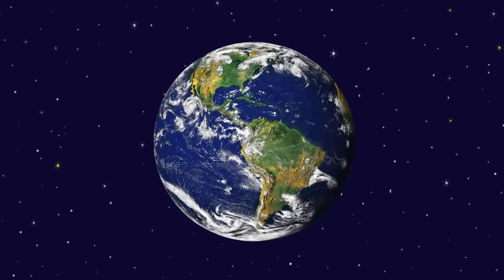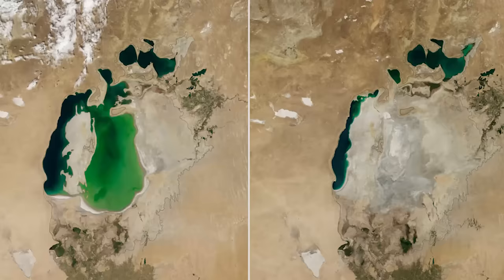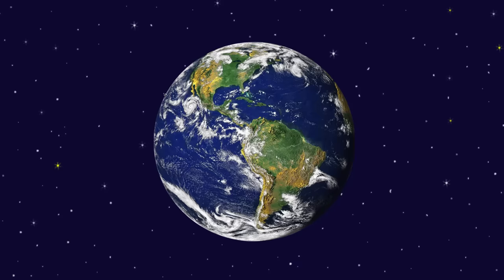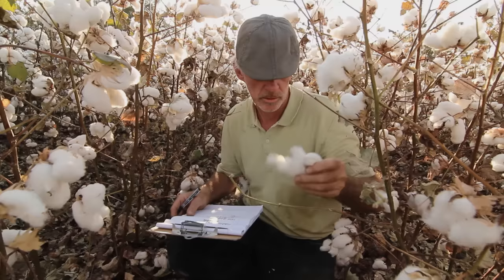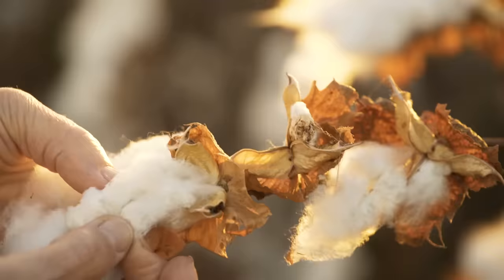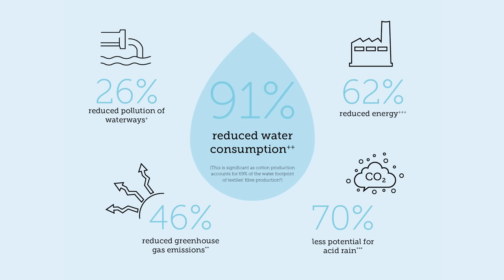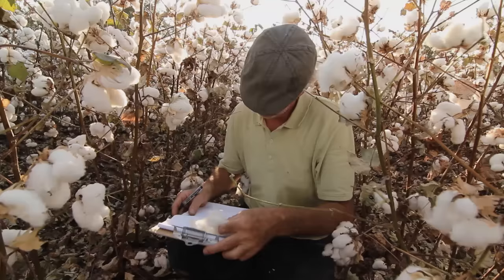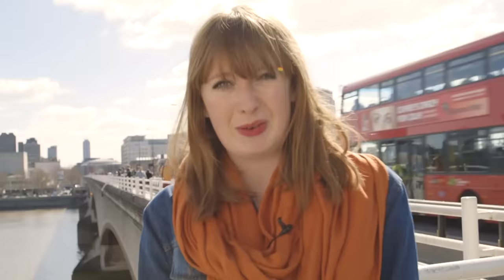What is organic cotton and why does it matter? | Hubbub Investigates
Every year we produce 29 million tonnes of cotton which is the same as 29 t-shirts for everyone on earth. It’s the world’s most commonly used natural fibre and people like it because it’s light, durable and breathable.

If you have a look through your wardrobe you can be sure that something in there will at least partly be made of cotton.

Cotton is actually a plant, the bit we use to make fabric is a fluffy white fibres that surround the seed, it gets picked, the seeds are taken out and then it’s spun into a thread.

But while cotton is a natural fibre and doesn't cause the same plastic pollution problems as some man made fabrics, it comes with its own issues...

This week on the vlog we've teamed up with our friends at the soil association to investigate current cotton production and the benefits of making the switch to organic.

To find out more about the soil association head to their website. Soil Association Certification certifies both GOTS and OCS in the UK – and so you may spot the SA Organic symbol alongside when buying organic clothing. This is the UK’s most recognised organic logo – it’s on 70% of organic food, health and beauty, fashion and textile products in UK

References